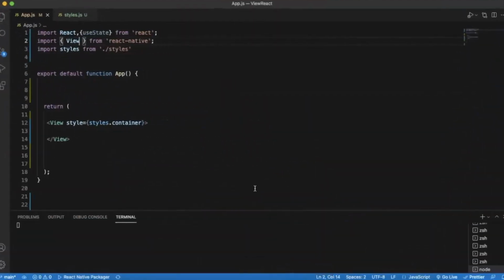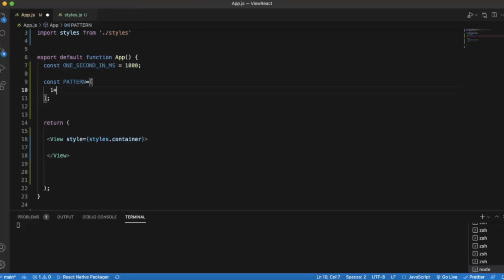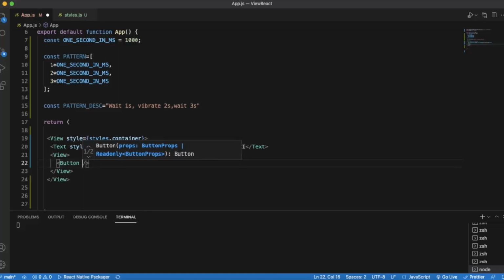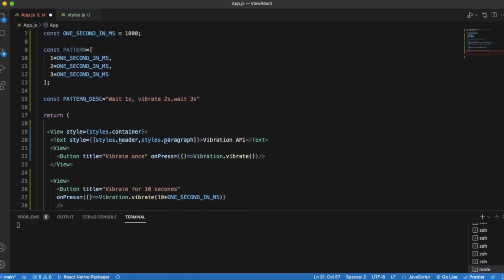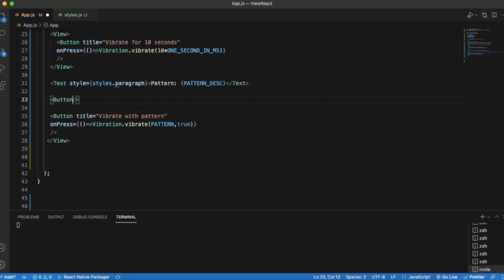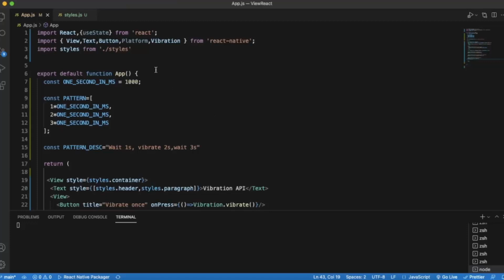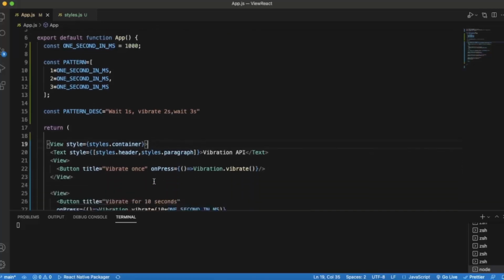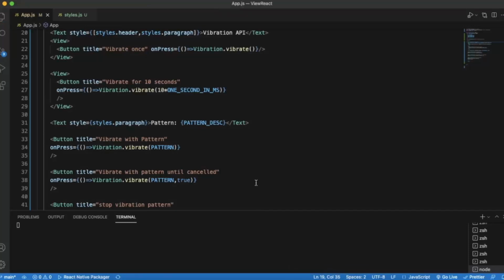React Native Tutorial 50 - Vibration - React Native